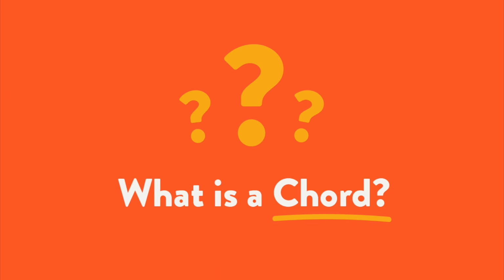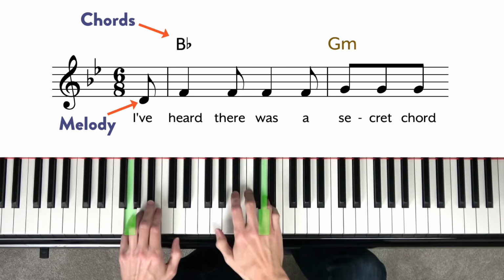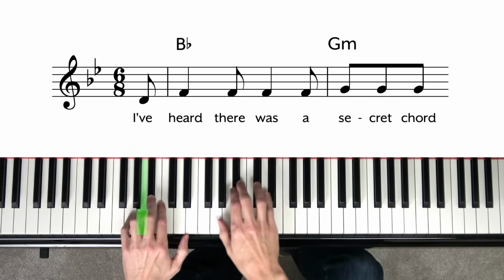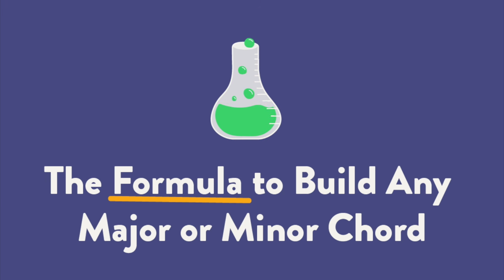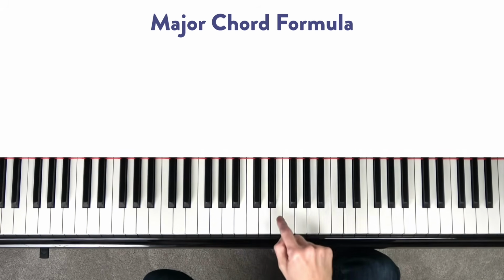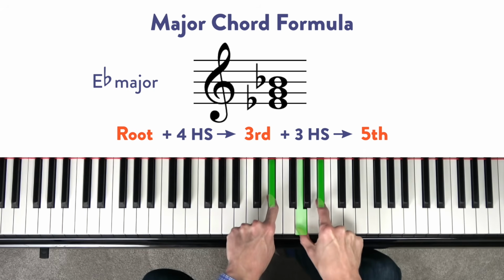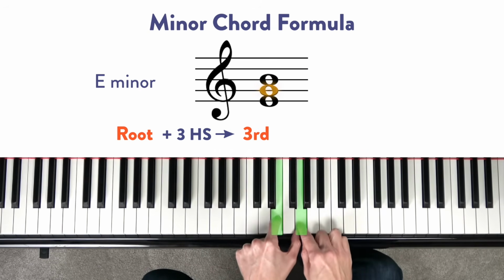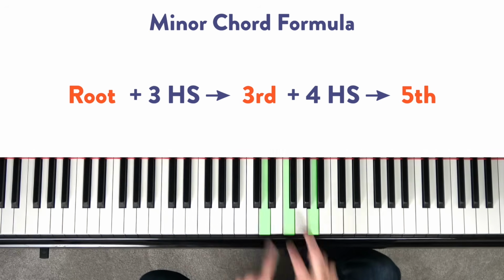Piano Chords for Beginners: Learn All Major & Minor Chords + FREE 144 Chord Chart PDF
🎹 Download your FREE copy of The Ultimate Piano Chord Chart now

In this beginner-friendly tutorial, you'll learn how to play piano chords using a simple technique. No prior experience needed. Whether you're a complete beginner or looking to strengthen your foundation, this guide will have you playing real songs in no time.

What You'll Learn:
✓ What chords on piano are and why they matter
✓ The difference between major and minor chords (happy vs. sad sounds)
✓ How to build chords using a simple formula of counting half steps
✓ Your first essential chords to start playing songs today
✓ The secret to unlocking hundreds of popular songs

Get instant access to all 144 essential piano chords! This comprehensive reference includes major, minor, 7th, diminished, augmented, and suspended chords in every key. Perfect for beginners and intermediate players alike.

📖 Chapters:
00:00 Introduction
00:31 What is a Chord?
01:16 The Building Blocks of a Piano Chord
02:17 MAJOR Chords: How to Build
03:33 MINOR Chords: How to Build
04:42 Learn Your First Piano Chord Progression
06:39 Our FREE Ultimate Piano Chord Chart